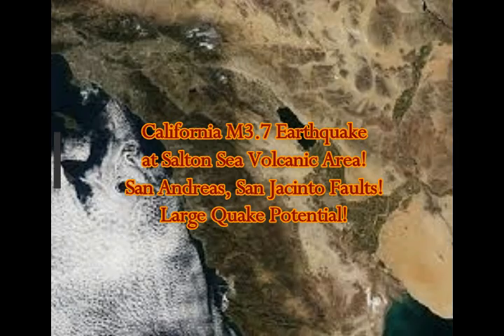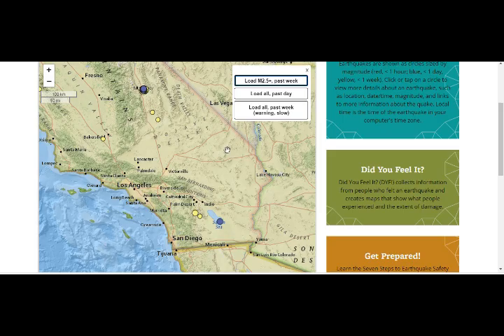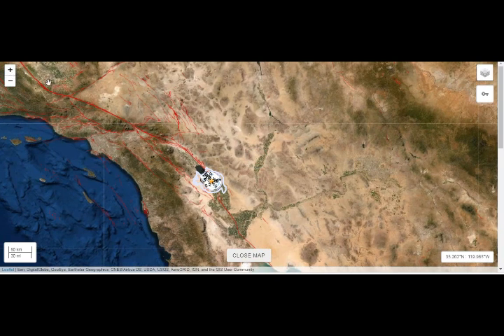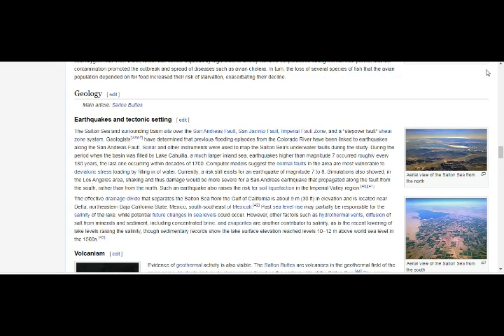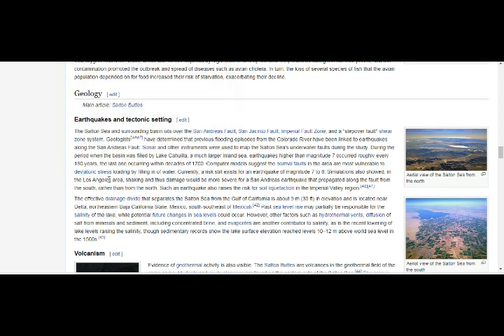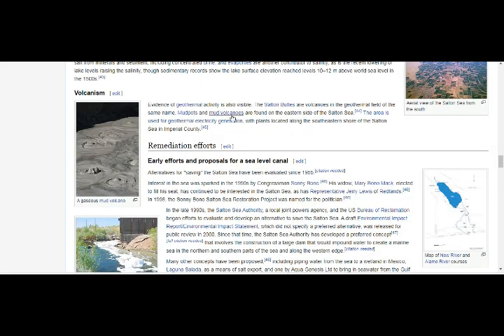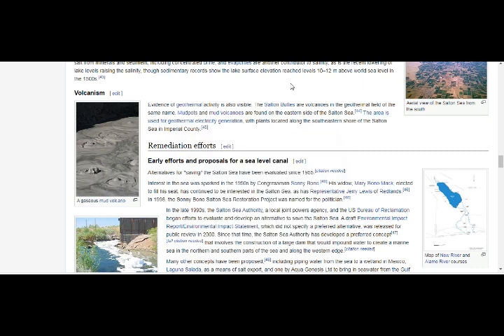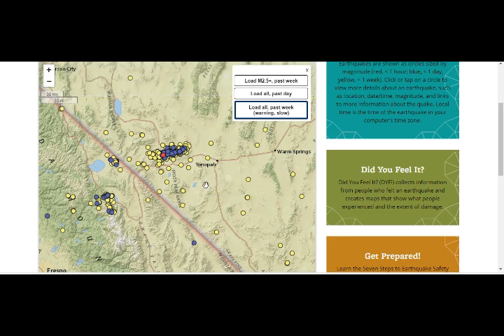California M3.7 Quake Salton Sea Volcanic Area! San Andreas &Jacinto Faults! Large Quake Potential!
Please Support:
5) Thumbnail image - volcano mud volcano eruption Azerbaijan  cc.jpg